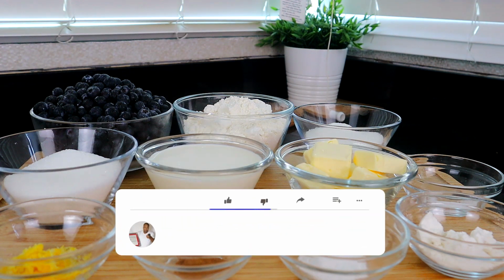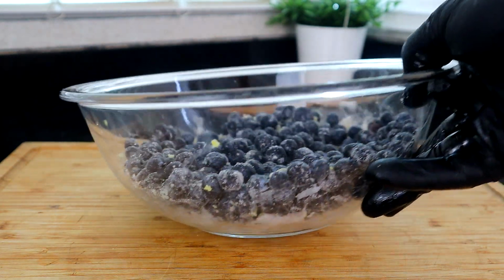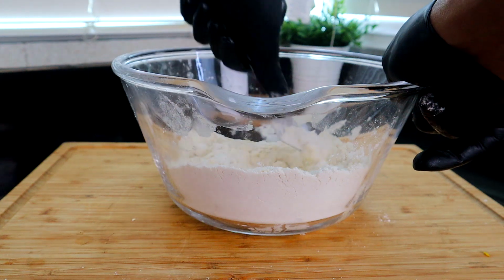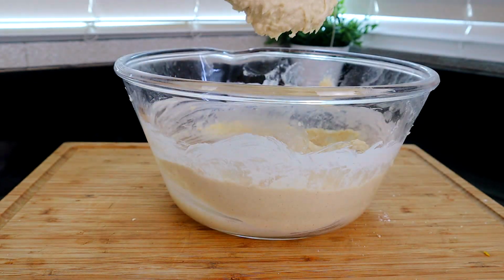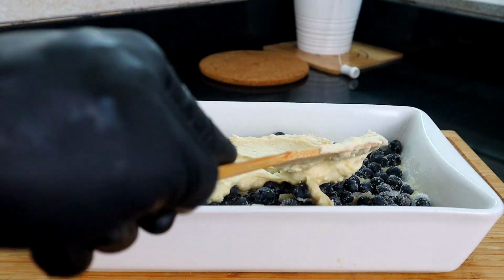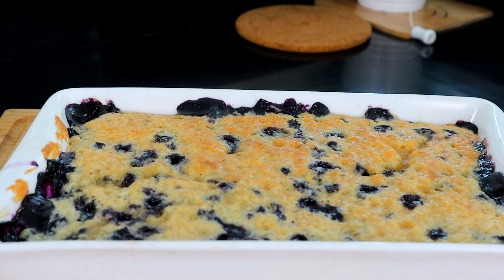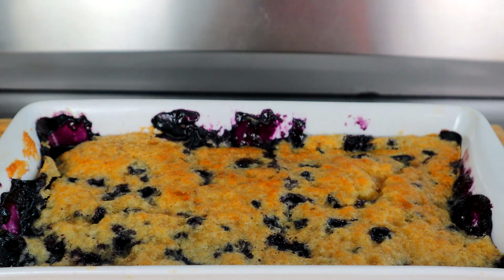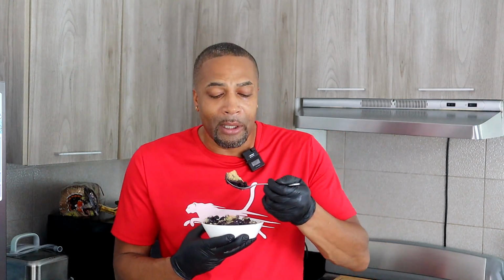The secret to perfect blueberry cobbler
Indulge in this delicious homemade blueberry cobbler recipe! This southern classic dessert is the perfect combination of sweet, juicy blueberries and buttery, crispy topping. Try making this blueberry cobbler and impress your family and friends with your baking skills!

Measurements Used
4 cups Blueberries
1 cup + 2 tablespoons Flour
6 tablespoon Butter
1/2 cup (batter) to 1 cup (blueberries) Sugar
2 teaspoon Baking Powder
1 teaspoon Lemon Zest
3/4 cup Heavy Cream
1/4 teaspoon Kosher Salt
1/2 teaspoon Ground Cinnamon
2 tablespoon Brown Sugar
1 teaspoon Vanilla Extract

Cookware Set

Kitchen Tongs

Basting Brush

Air Fryer